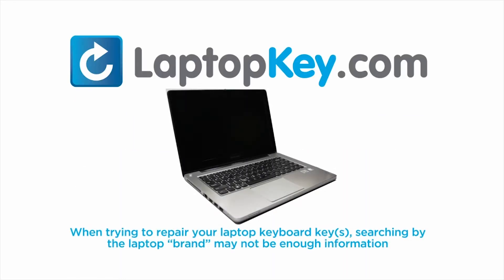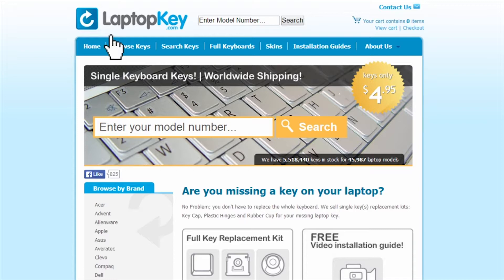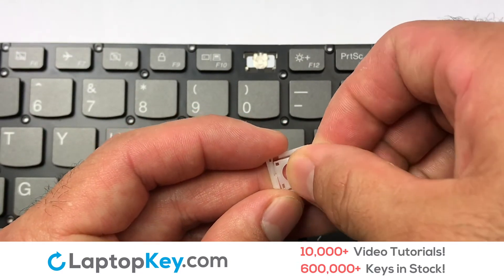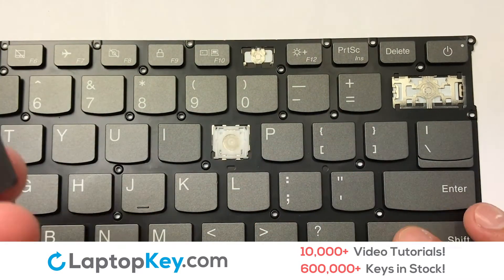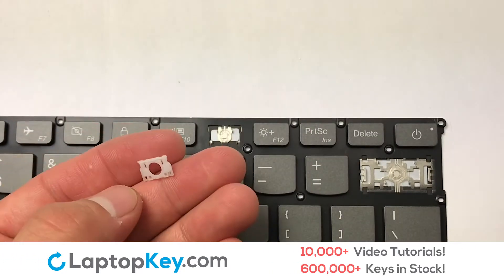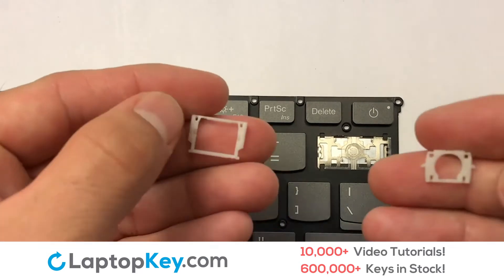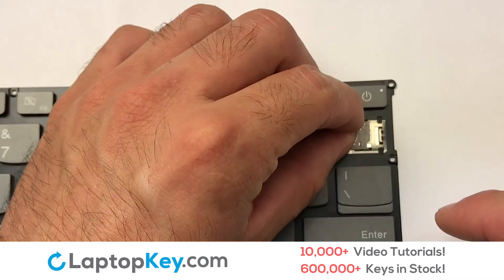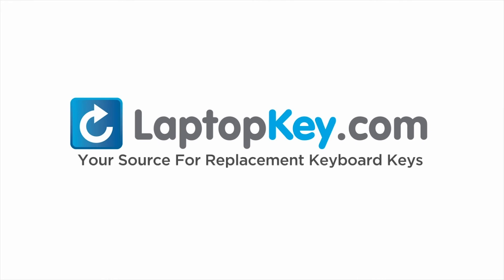Single Laptop Keyboard Keys Repair Guide | Lenovo IdeaPad 320-13 81AK PC4SB